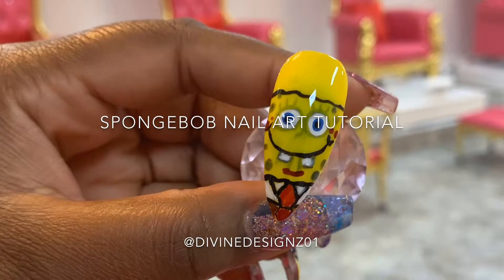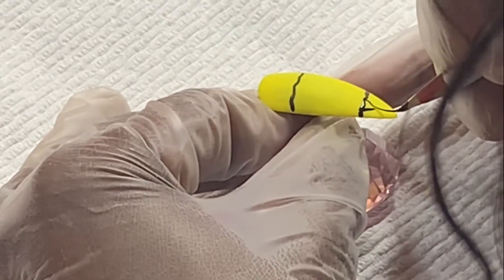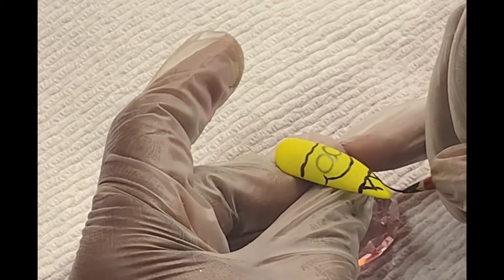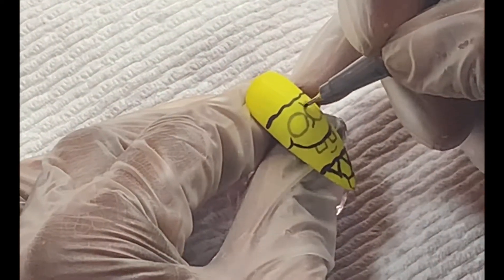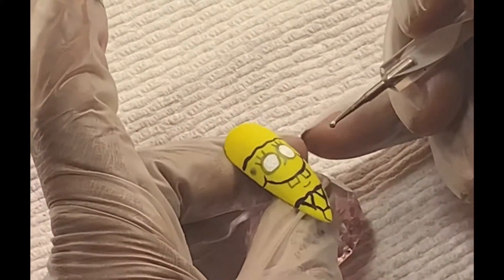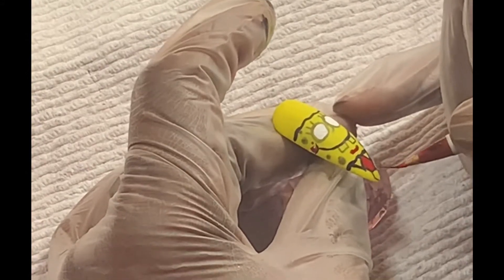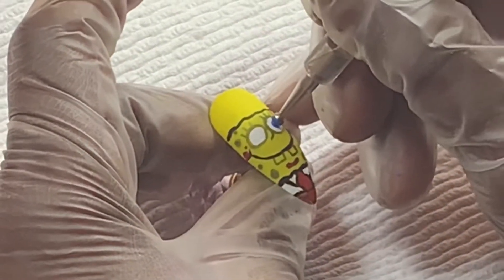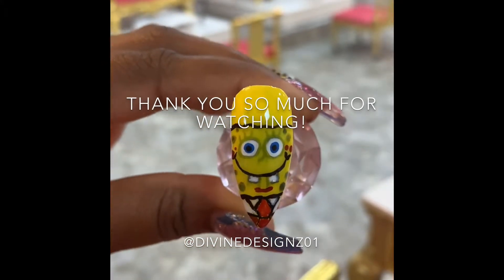How I draw SpongeBob | Nail art tutorial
Today I will be sharing a step by step video of how I created the SpongeBob nail art design.

Divinedesignz01.com

Divine Designz Nail Salon
155 Brynn Marr Road